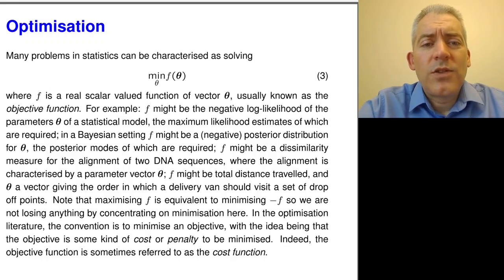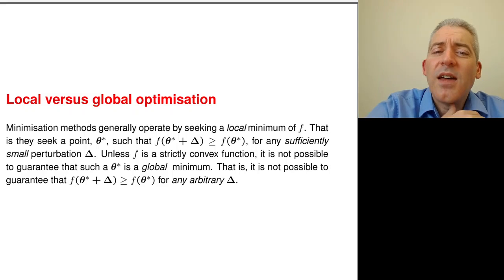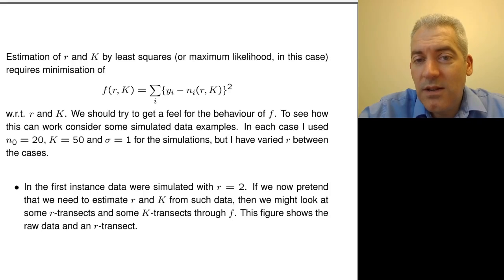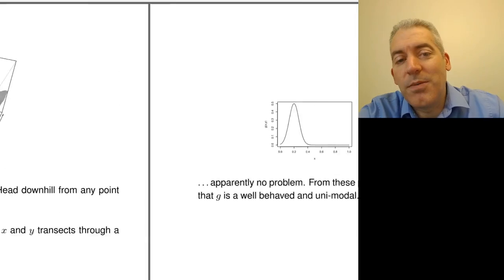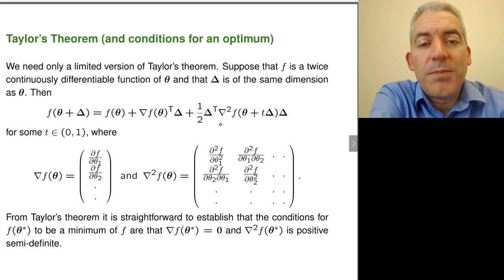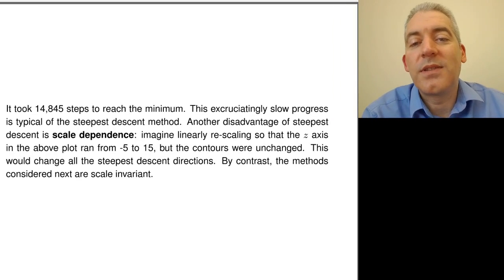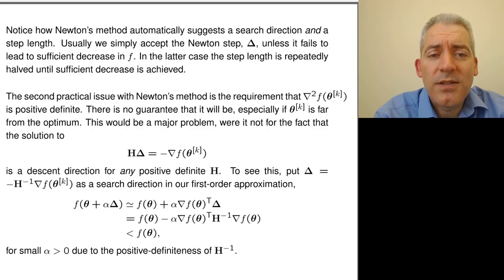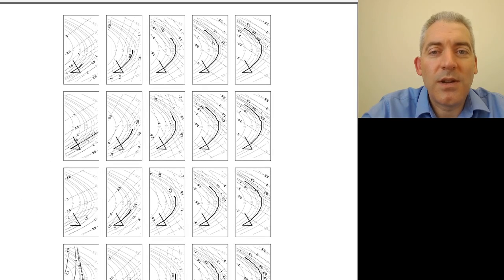Chapter 3 - Optimisation (Part A)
APTS Statistical Computing
Chapter 3 - Optimisation